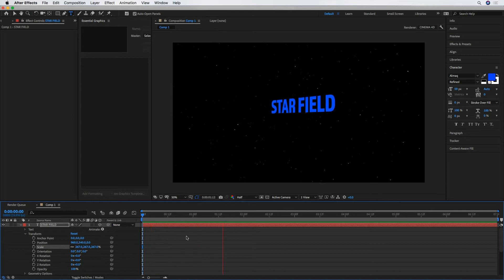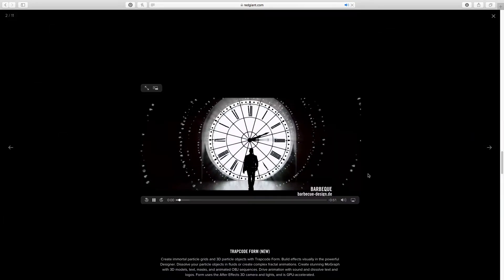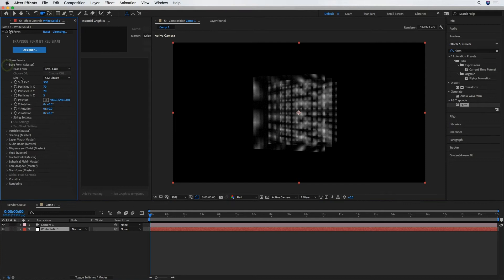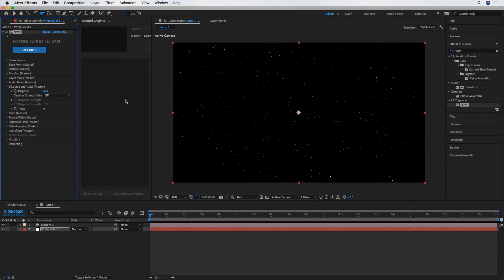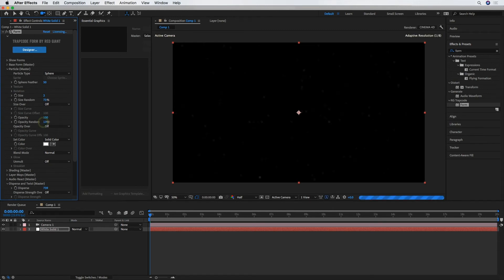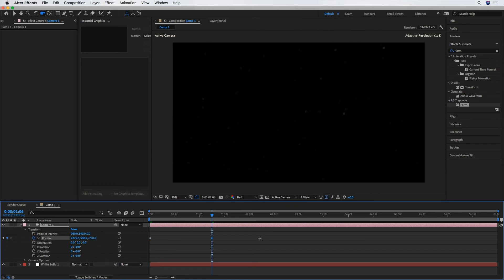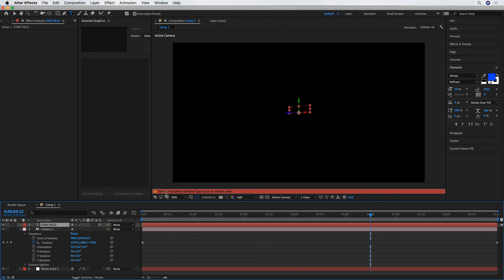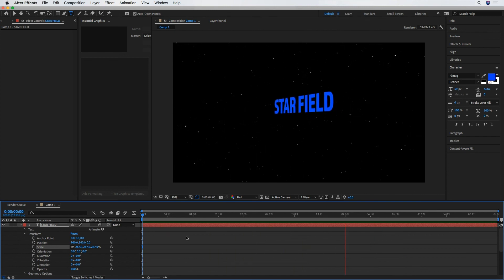How to Create a Star Field in Adobe After Effects with Trapcode Form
In this video I show you how to create a 3D Star Field in Adobe After Effects with Trapcode Form. It is really pretty quick and easy, as long as you have the Trapcode From Plugin.